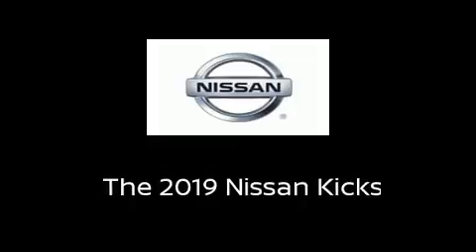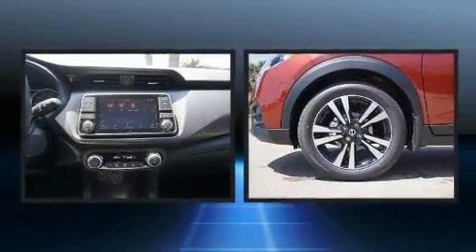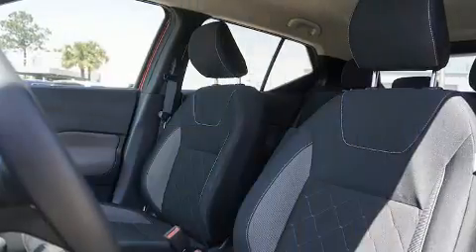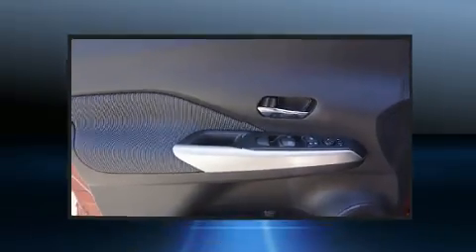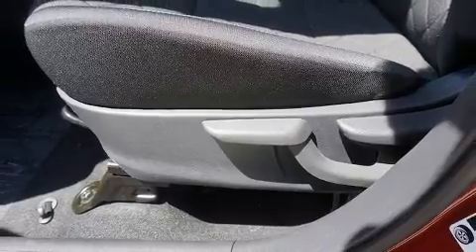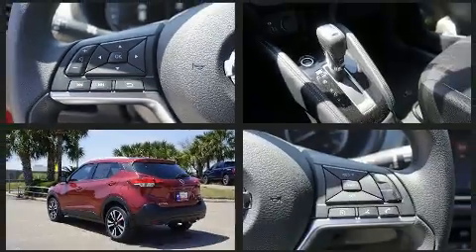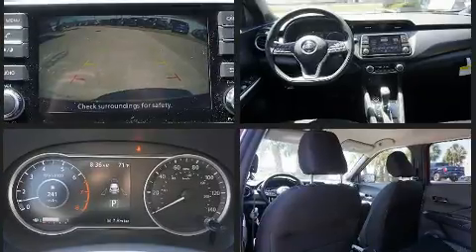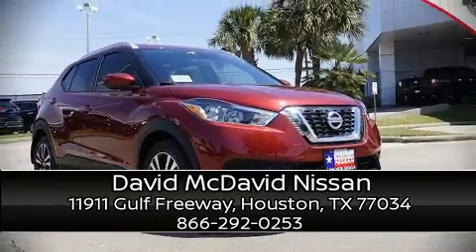2019 Nissan Kicks SV in Houston, TX 77034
Get excited about the 2019 Nissan Kicks. It's equipped with tons of terrific amenities, but it won't break your budget. Such as remote keyless entry, front and rear reading lights, 1-touch window functionality, a tachometer, air conditioning, fully automatic headlights, power windows, and a blind spot monitoring system. Audio features include an AM/FM radio, steering wheel mounted audio controls, and 6 speakers, enhancing the audio experience throughout the interior. Nissan also prioritized safety and security by including: dual front impact airbags with occupant sensing airbag, front side impact airbags, traction control, brake assist, ignition disabling, and ABS brakes. Various mechanical systems are monitored by electronic stability control, keeping you on your intended path. Our experienced sales staff is eager to share its knowledge and enthusiasm with you. We'd be happy to answer any questions that you may have. Stop by our dealership or give us a call for more information.